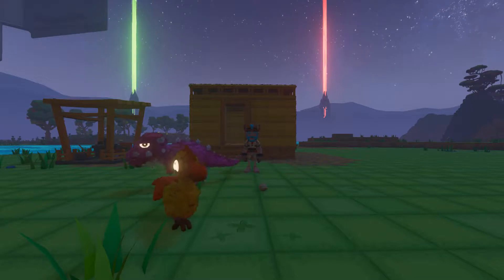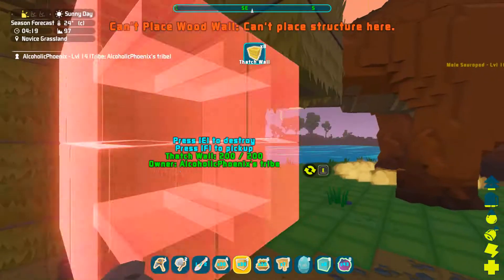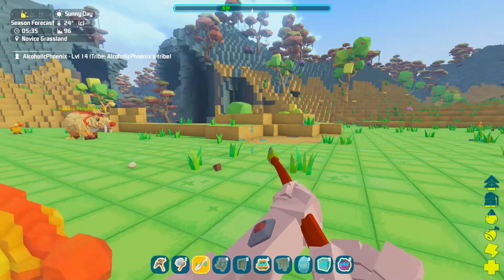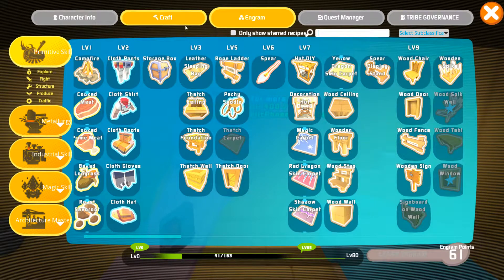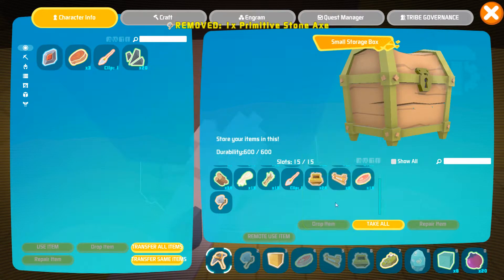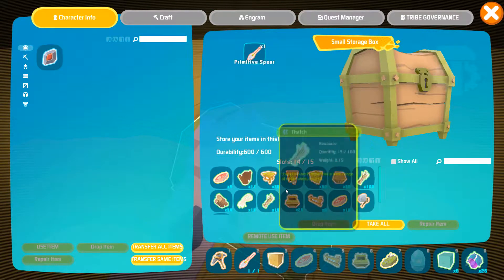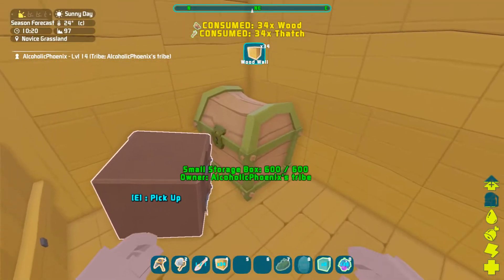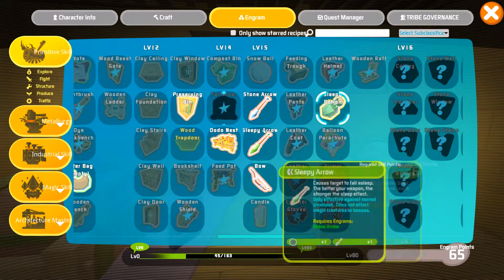Let's Play PIXARK (Single Player)Ep.3-Upgrading To Wood,Dodo Nest & Pteranodon Taming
▼Links♥

Let's Play PIXARK (Single Player)Ep.3-Upgrading To Wood,Dodo Nest & Pteranodon Taming Check It Out!

pixark,ragnarok,ark survival evolved,single player,let's play ark,snail games,pixark gameplay,alcoholicphoenix,